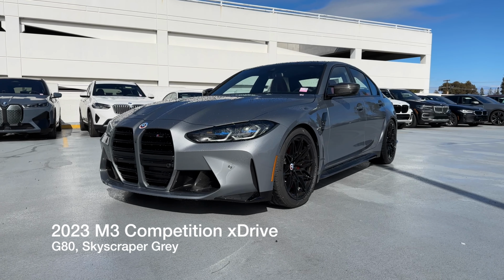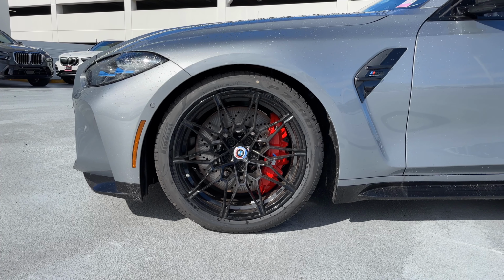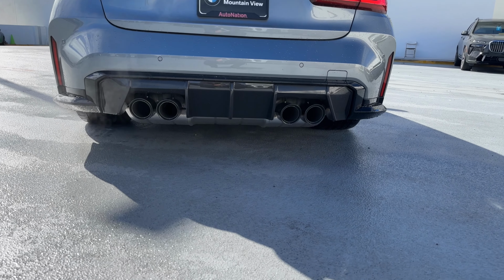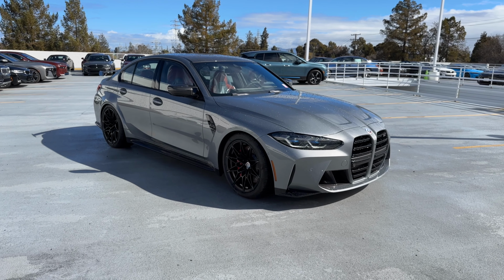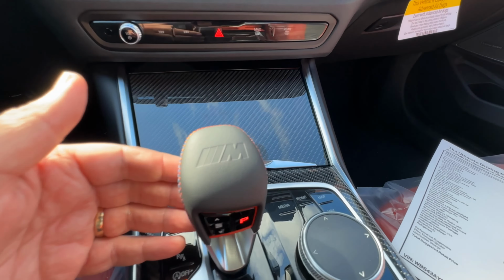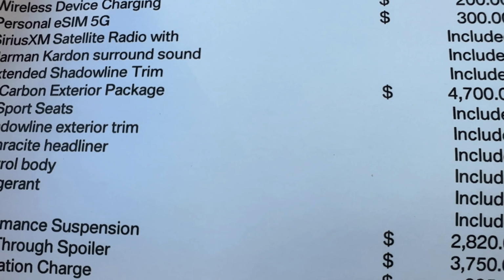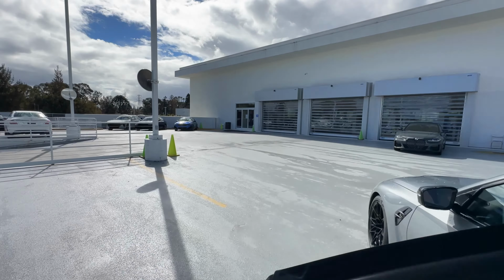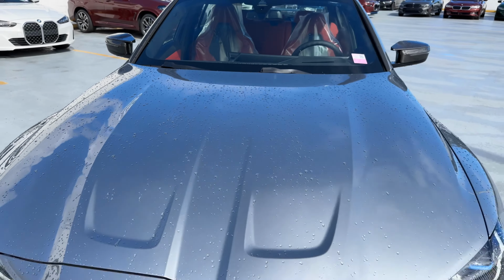Tour the 2023 M3 Competition xDrive with M Performance Suspension in Skysraper Grey | 4K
Another M3 Competition xDrive arrives and it is fairly loaded. Customer ordered in Skyscraper Grey over Fiona Red. The customer added the M Performance Suspension, which appears to be just a height adjustable suspension (HAS).